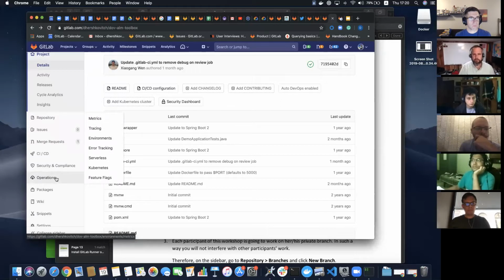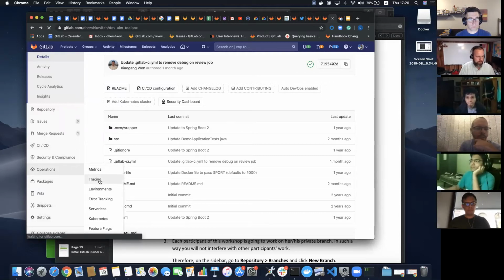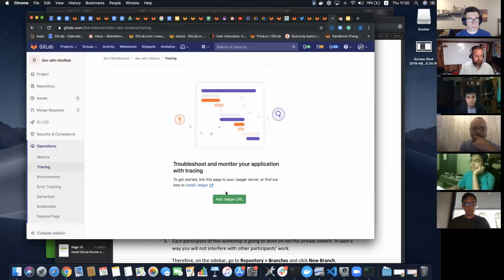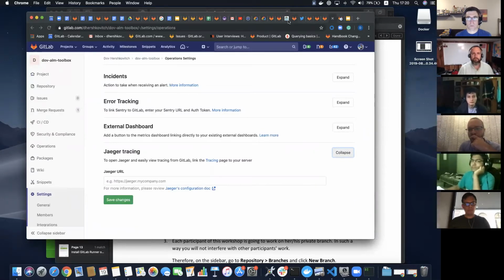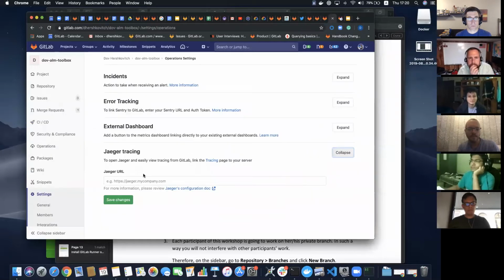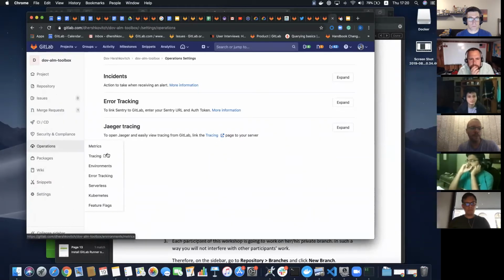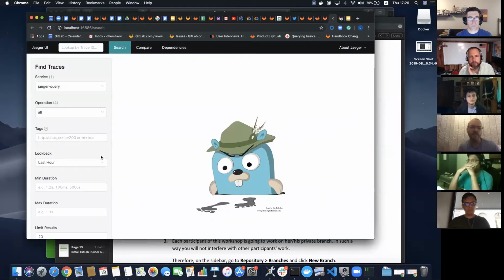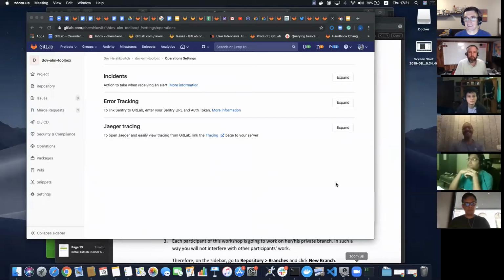Monitor:APM Weekly Meeting - 2019-09-19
Weekly meeting for the Monitor:APM Group. Discussed 12.3 and 12.4 planning, SMAU, and the instance administration project.